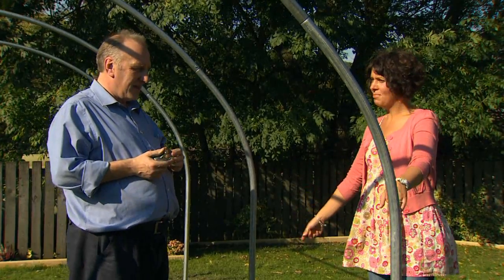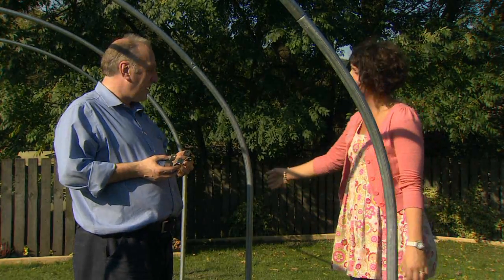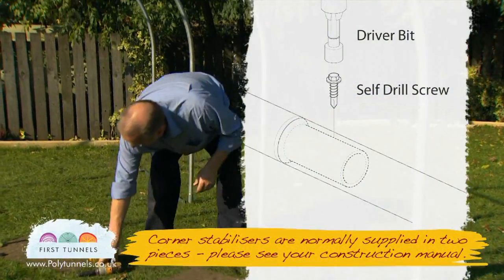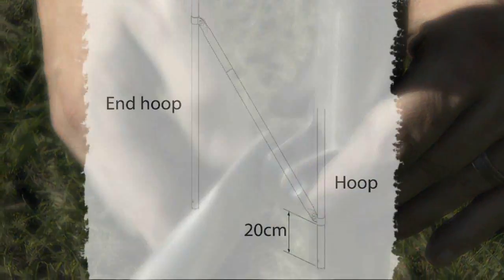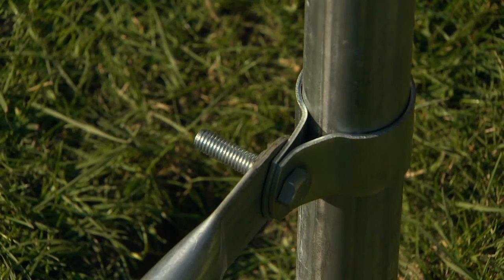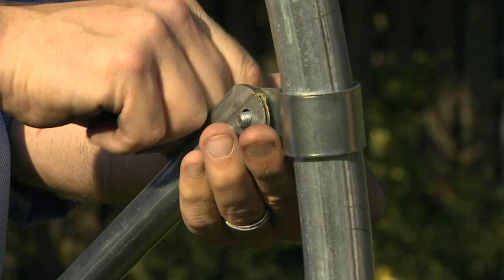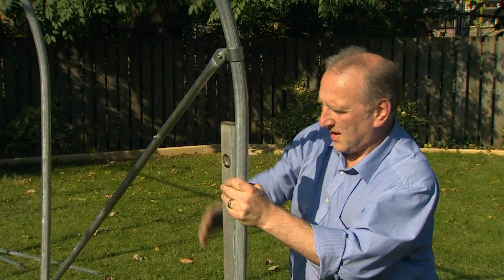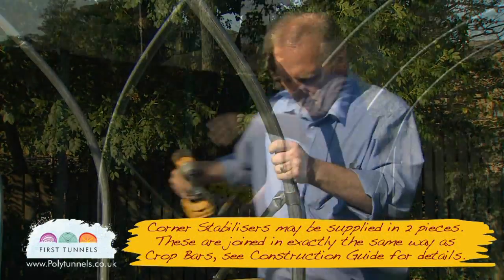Corner Stabilisers - V16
In order to strengthen the Polytunnel end hoops against extreme winds, it is necessary to stabilise them with the adjacent hoop. This is done through the use of four stabiliser bars. However, on larger commercial Polytunnels, (please refer to your construction manual for further details) a second stabiliser bar is attached to the second and third hoop alongside the first corner stabiliser.